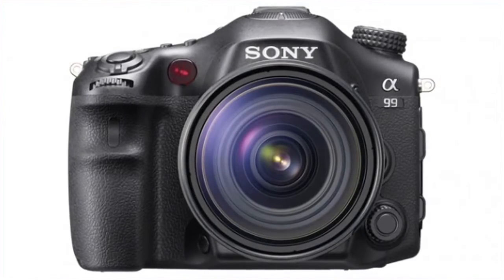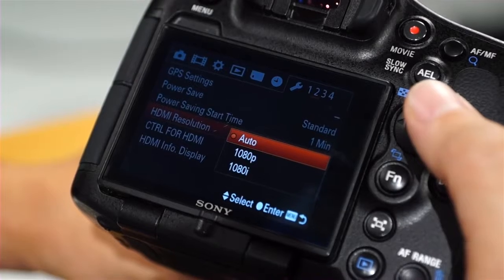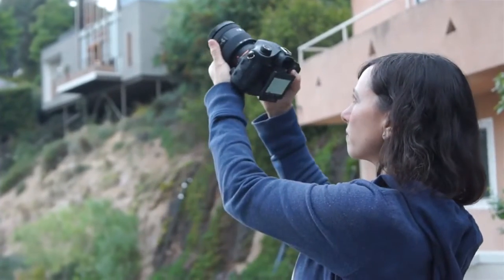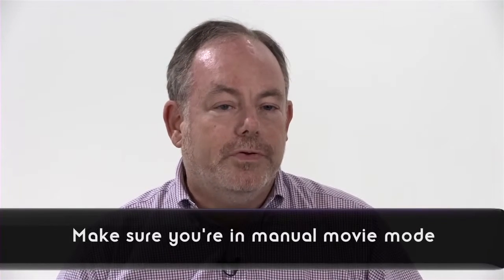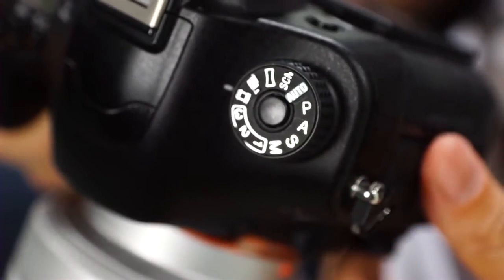183 Sony Alpha a99 camera Q&A with legit cinematographer